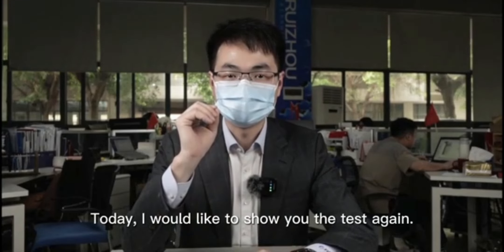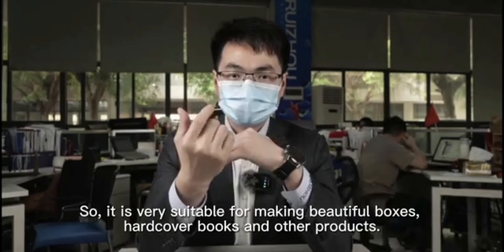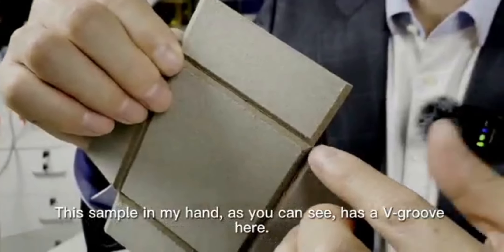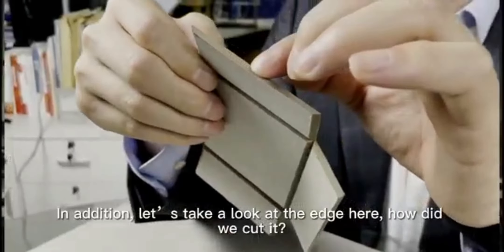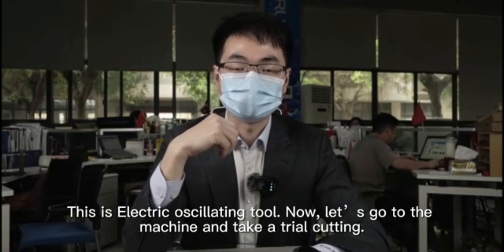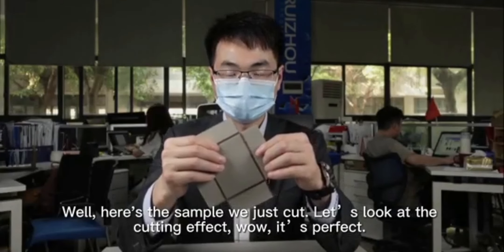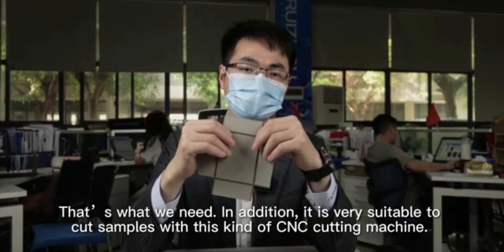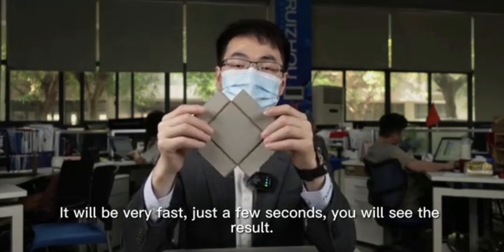RuiZhou - Digital Cutter Manufacture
RUIZHOU Technology, since 1995, has been specialized in CNC Cutting Machines and related CAD/CAM system.

Our products have been mainly applied in such soft material related areas as: footwear, apparel, automobile, furniture, high speed rail, bag and package, aircraft interiors, etc.

In addition, we are CE, ISO 9001:2015 certified, authorized more than 70 patents.

We have been searving for over 8,000 customers from 70+ countries and regions in the world.